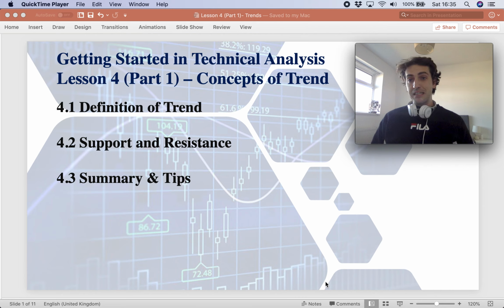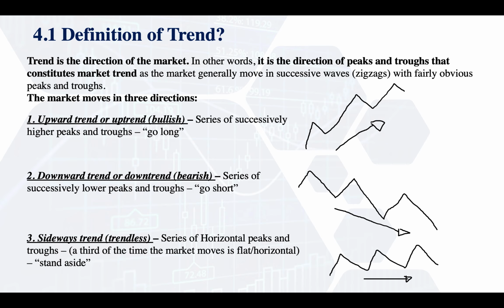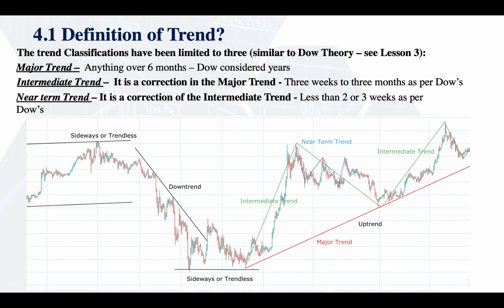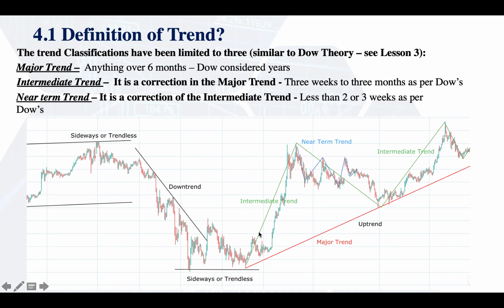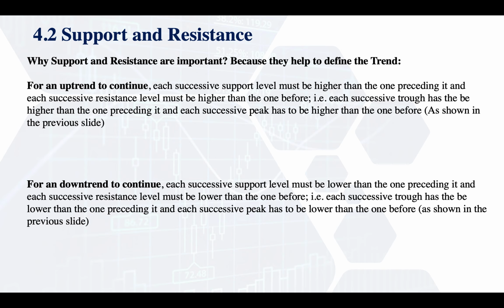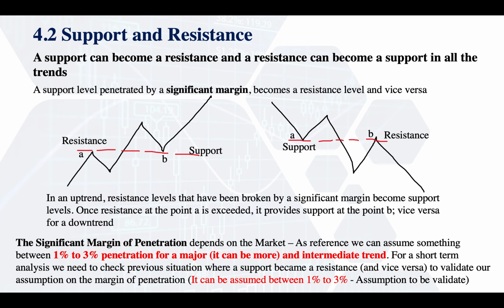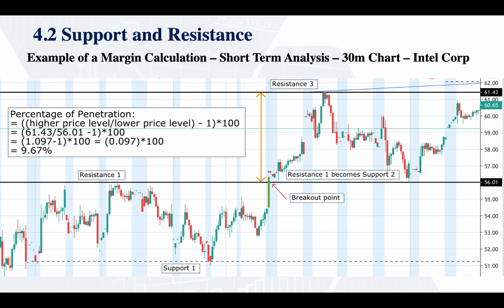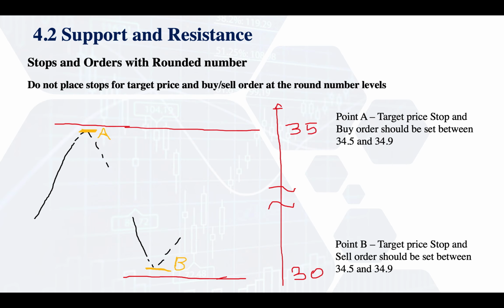Lesson 4 (Part 1) - Getting Started in Technical Analysis–Concept of Trend - Support and Resistance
Getting Started in Technical Analysis – Lesson 4 Part 1 – Concept of Trend

This lesson talks about the importance of Trends for traders. I will describes Trendlines, Supports and Resistances

1. Definition of Trend – What is a Trend?
2. Support and Resistance
3. Summary & Tips